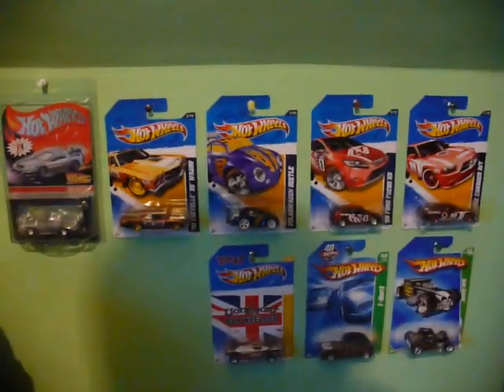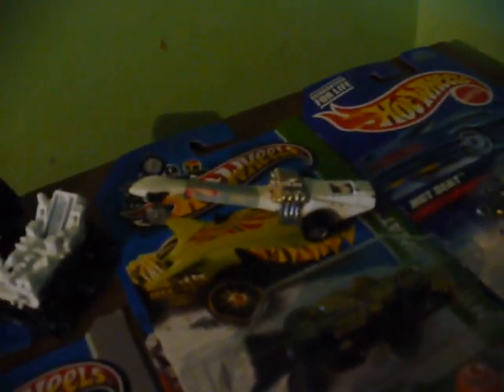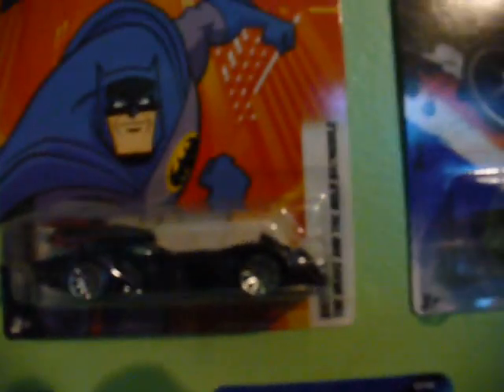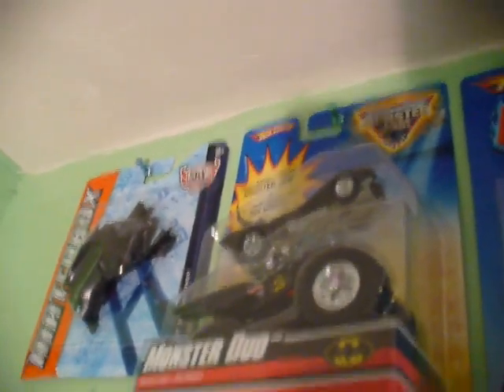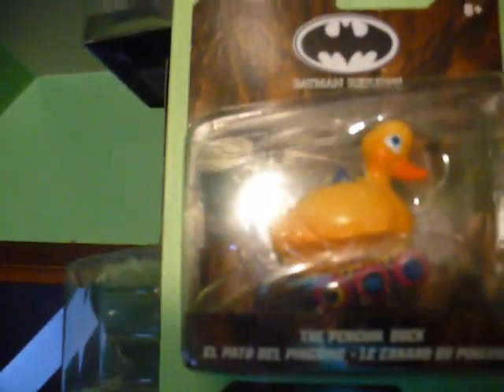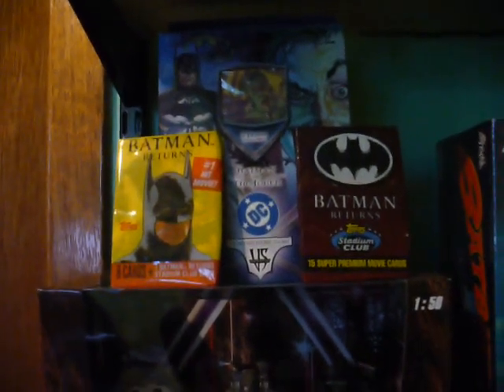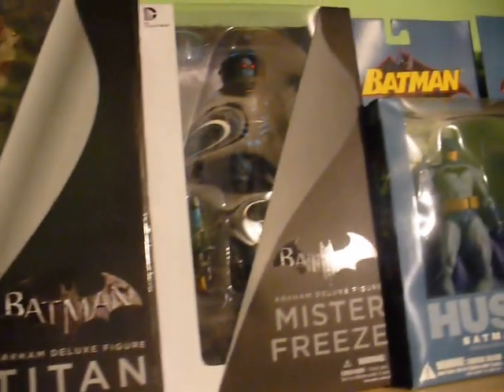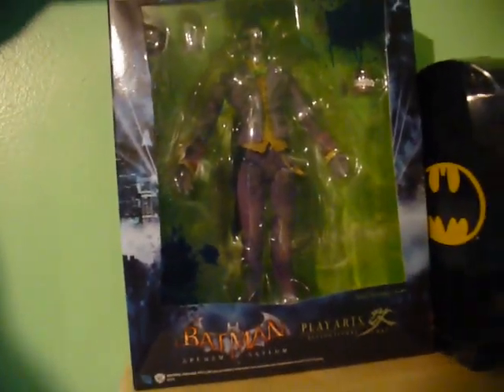My Batman/Hot Wheels Collection at the End of 2012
Hey guys Andrew here giving you a year in review of my collections!